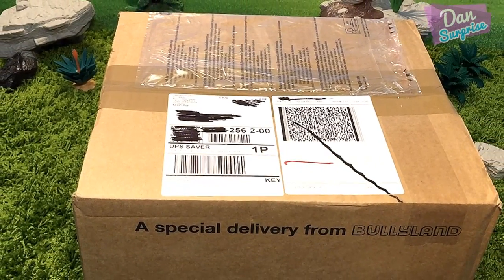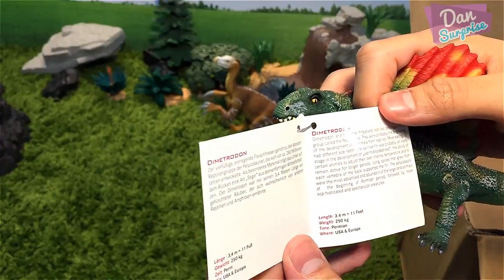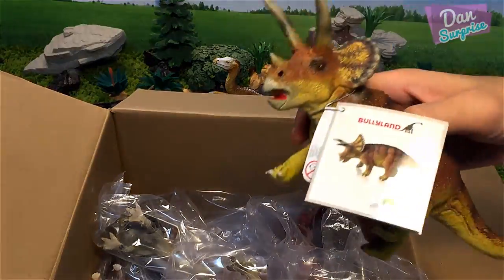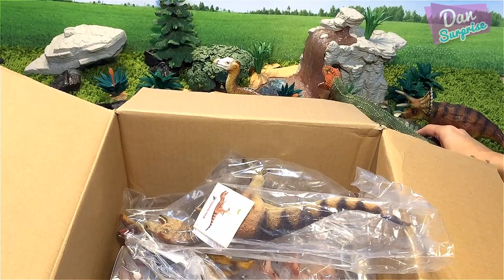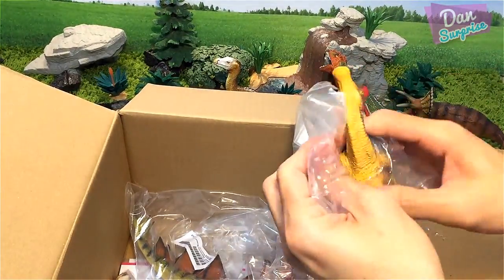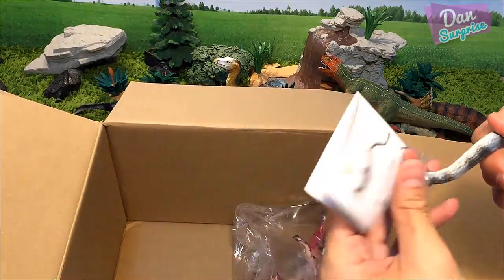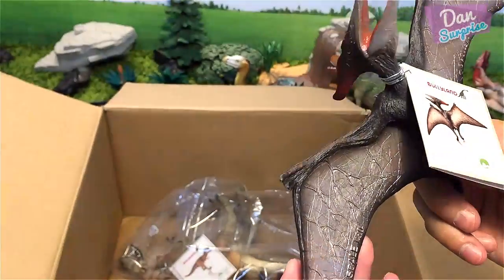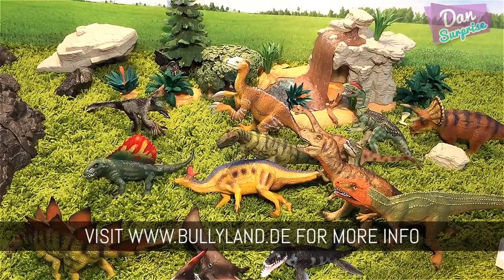Unboxing a box of Bullyland Dinosaurs! T-Rex, Spinosaurus, Dilophosaurus, Triceratops, Stegosaurus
Lots of dinosaurs such as T-Rex, Spinosaurus, Dilophosaurus, Triceratops, Stegosaurus, Dimetrodon, Giganotosaurus, Velociraptor, Brachiosaurus, Kronosaurus, and more.